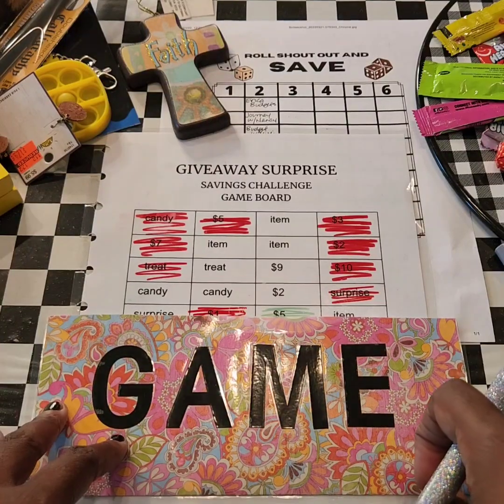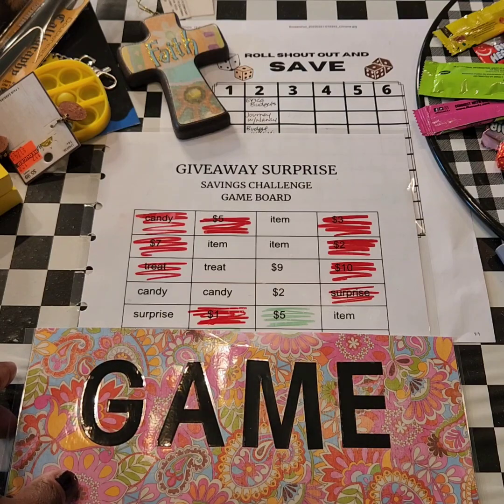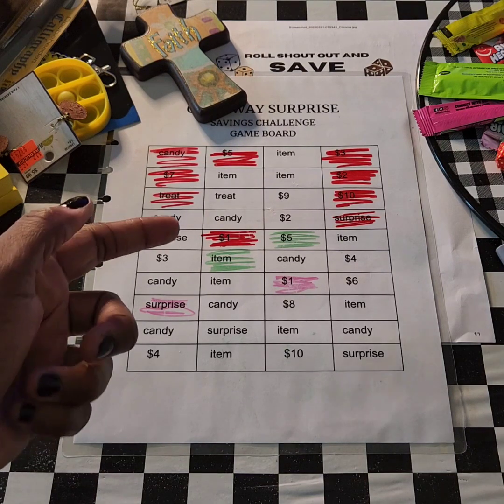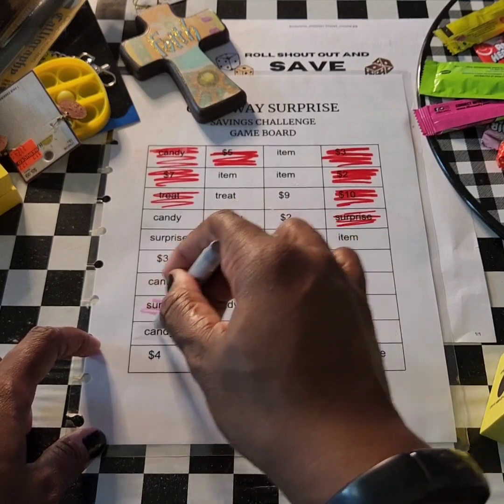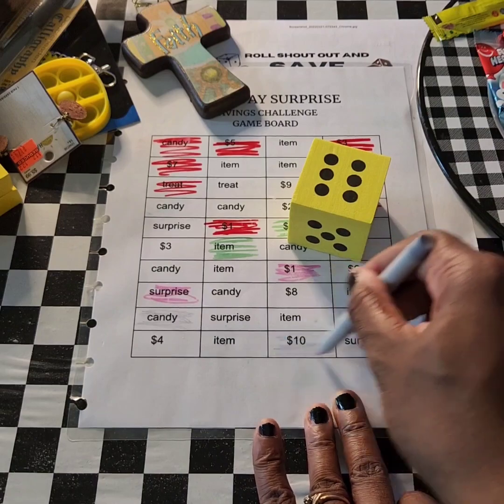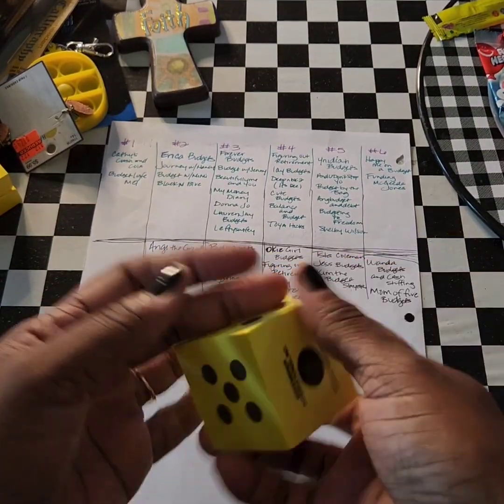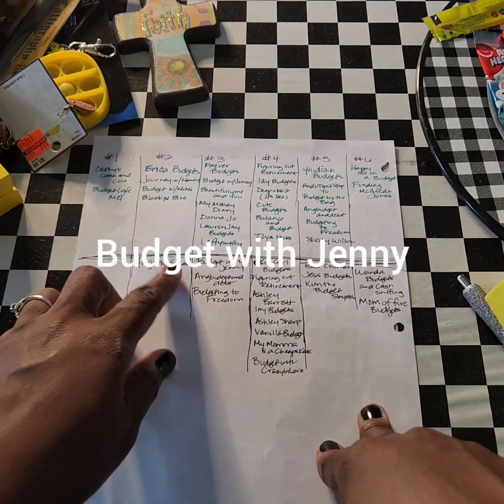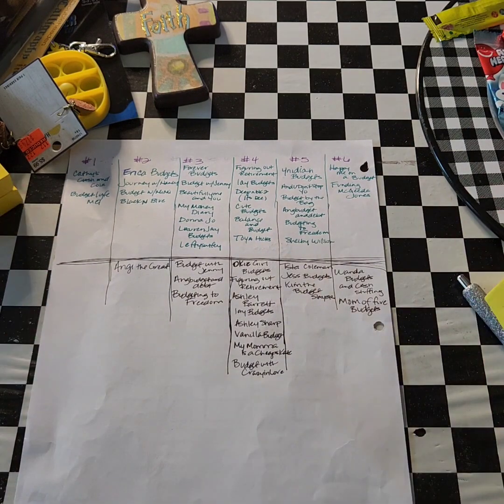Surprise Giveaway Game + shout outs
Hey yall...this video is about YOU-- MY FABULOUS SUPPORTERS😘